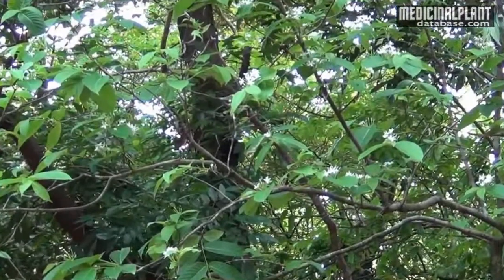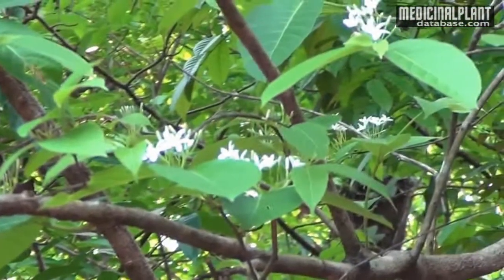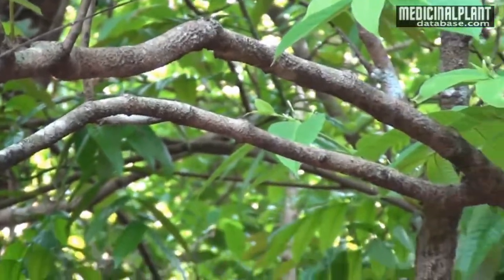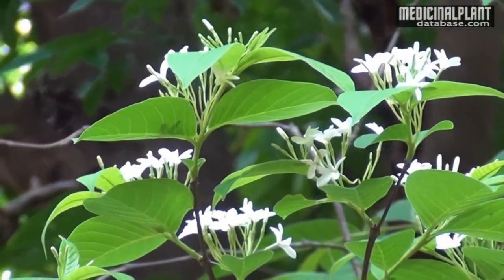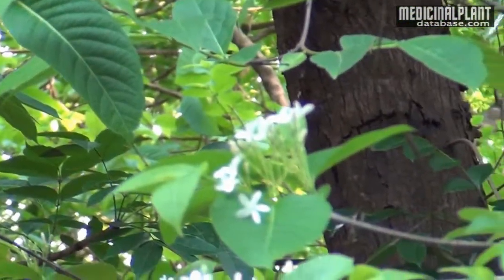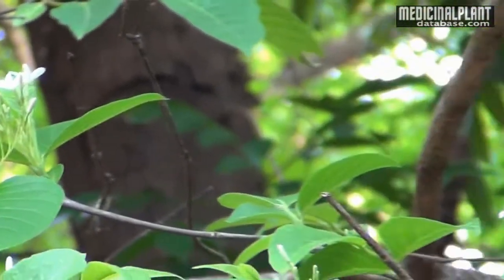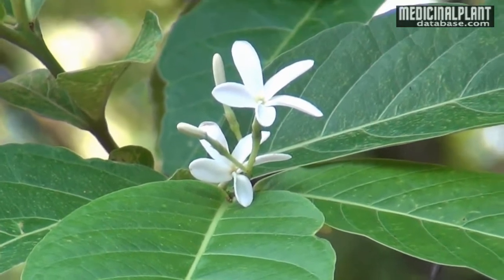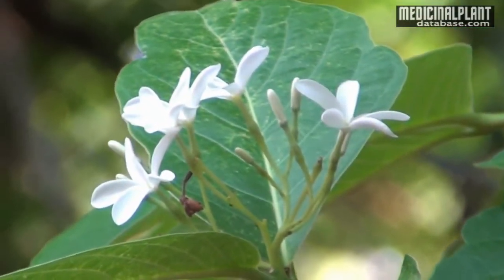Holarrhena antidysenterica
A large shrub or small tree grows up to 10 meters in height. Leaves simple, opposite, ovate, acute-acuminate pubescent and membranous. Flowers are white in color, found in axillary or terminal corymbose cymes.